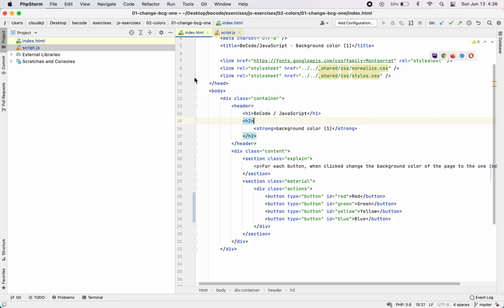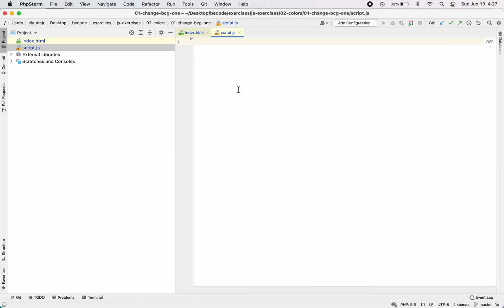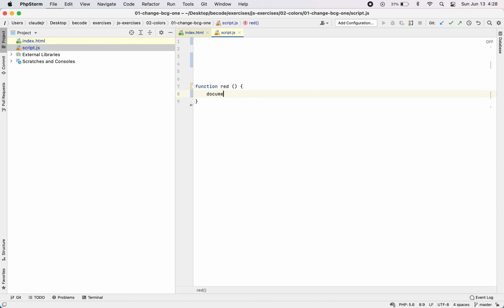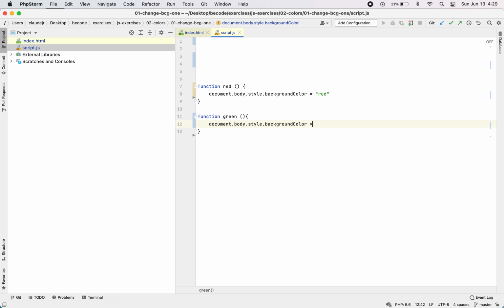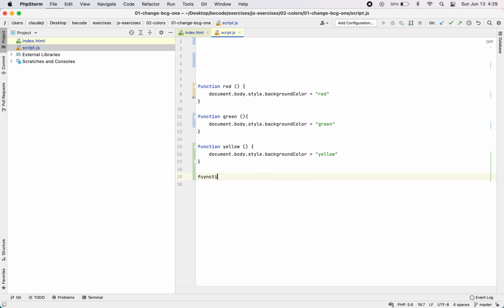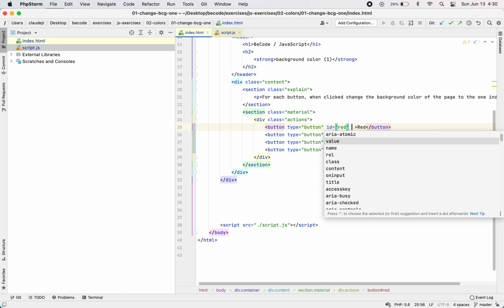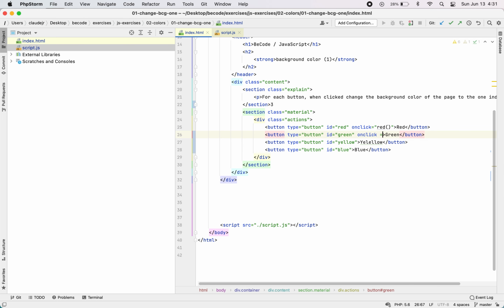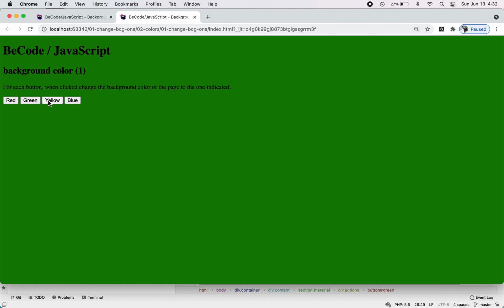Website Background Color Change on Click with JavaScript Function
In this short tutorial, I will explain how to create a function that changes the color of your Sites Background once actioned. Very Simple and good way to understand basic functions.